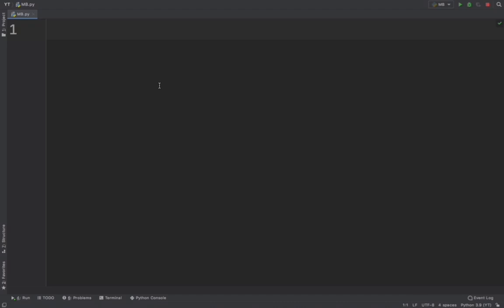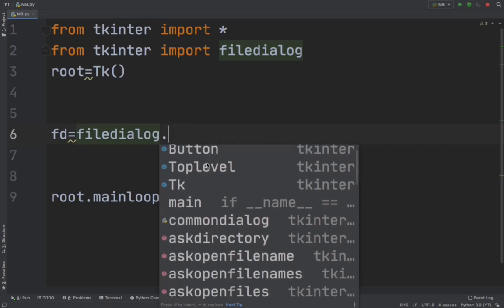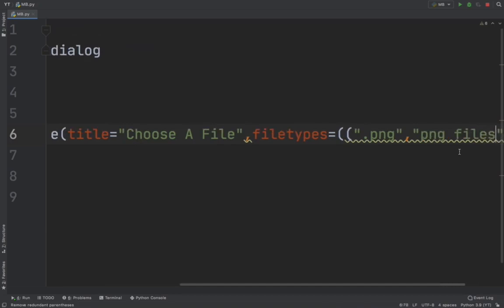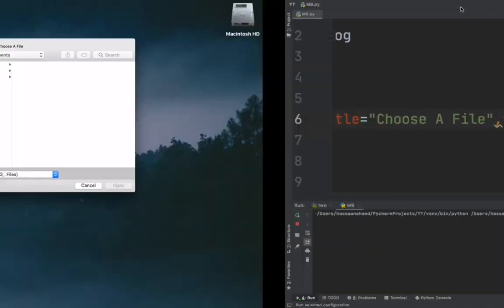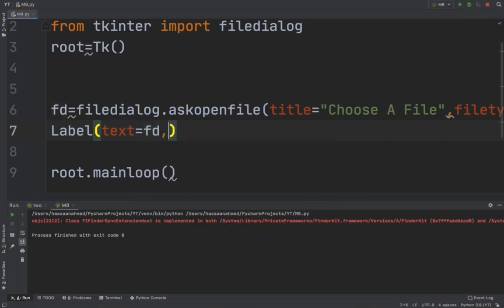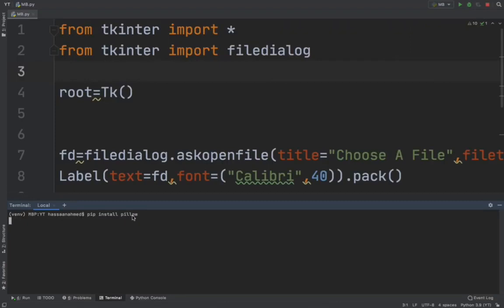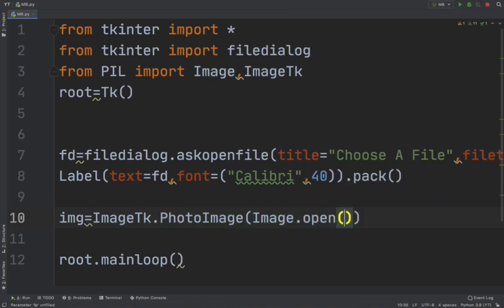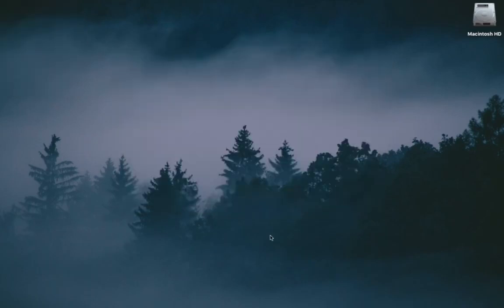Tkinter Tutorial # 9 | File Dialogues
Welcome to the 9th tutorial of tkinter series. This tkinter tutorial is about File Dialogues. How to use File Dialogues and how to add them into your GUI application.